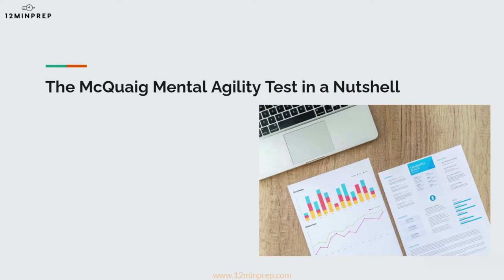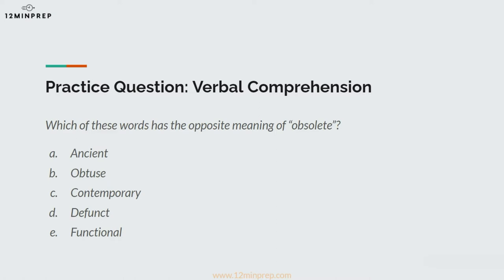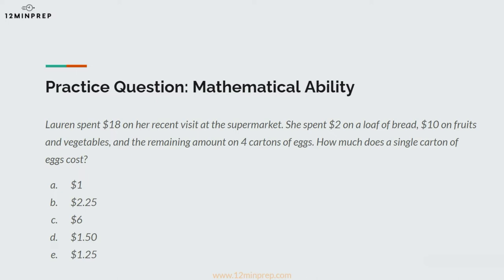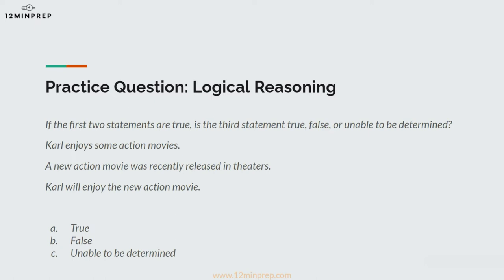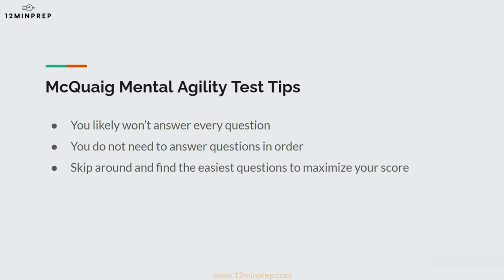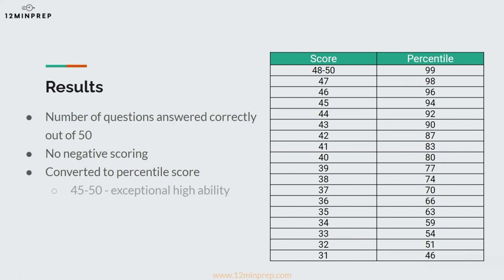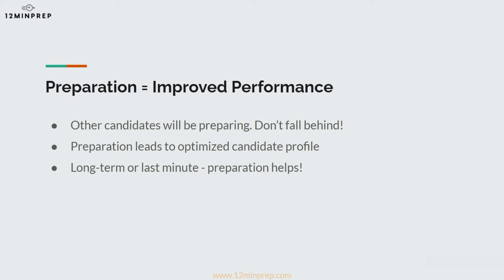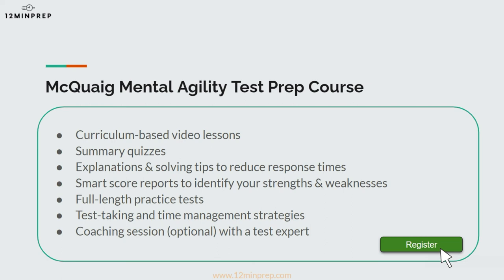McQuaig Mental Agility Test Prep Guide